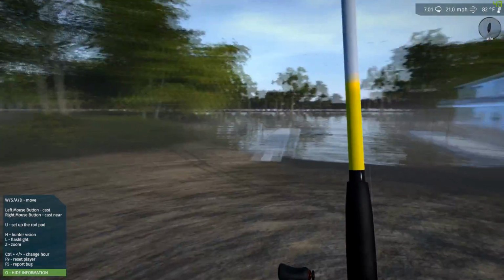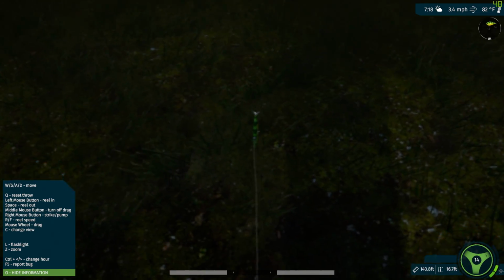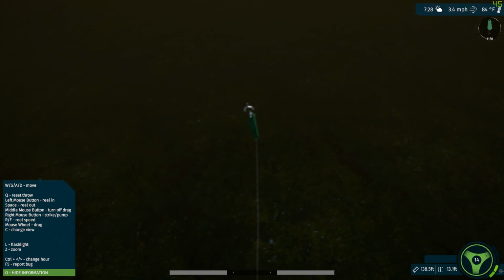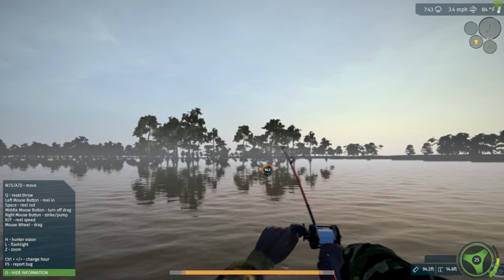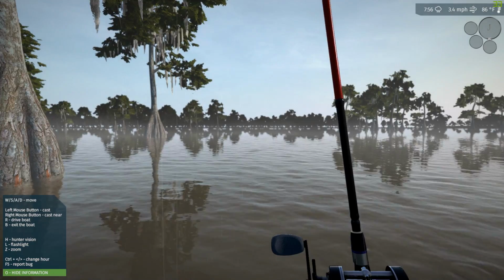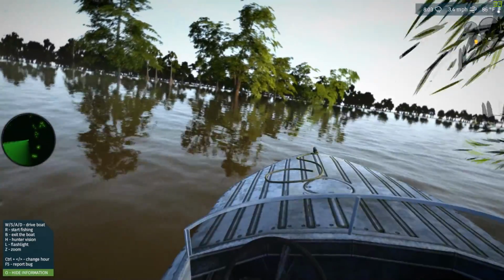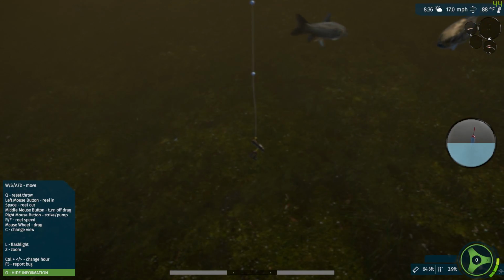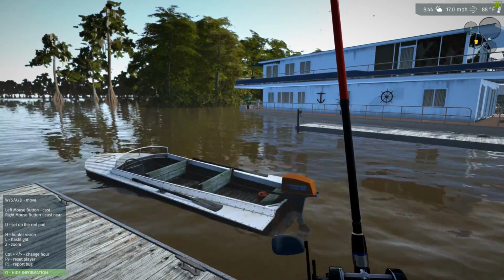Ultimate Fishing Simulator #20 - Boats on the Bayou: Mirror Carp, Grass Carp, & More!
In this episode, I will take my first boat trip out on the Atchabalaya Basin Map to see what species are going to bite! It seems that float and Bottom Fishing work better than any other method here if you want BIG Carp, both Mirror and Grass!